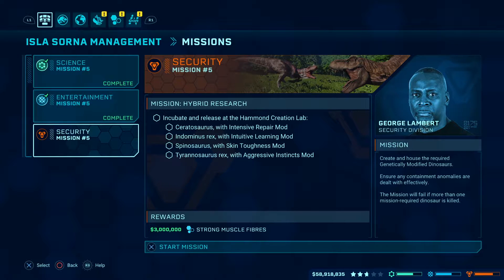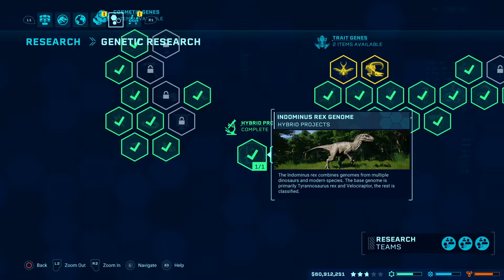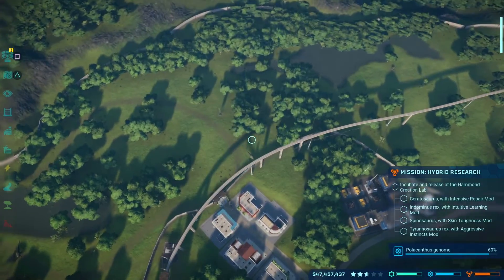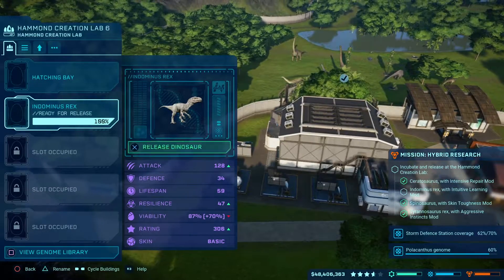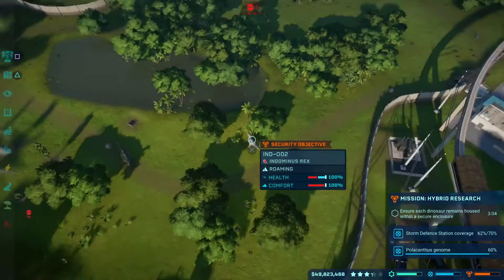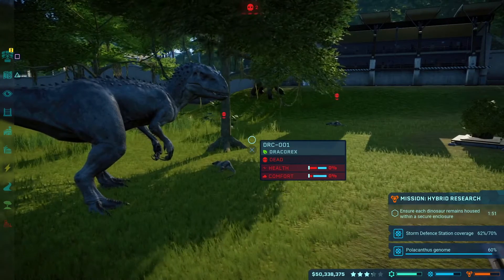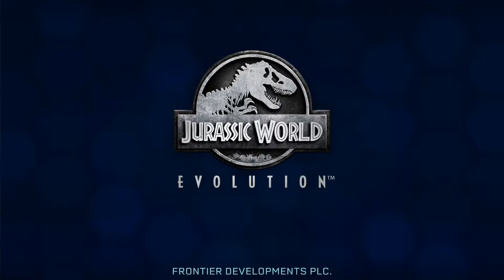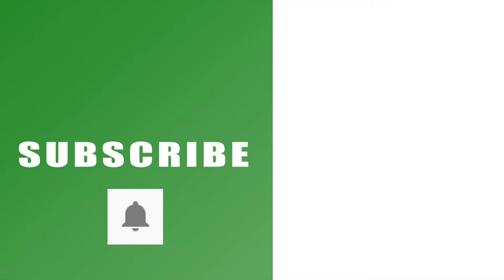Jurassic World Evolution Hybrid Research - Walkthrough part 22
In our Jurassic World Evolution walkthrough part 22, we do a little Hybrid Research for the very fifth and final Security Division mission. If you’ve already put in the effort with the expedition team throughout the game, and you’ve taken care of the Indominus Rex at the Research Centre, then you should be able to breeze through the mission. The key is getting them each set up in their own environments with everything working well for their comfort needs. After that it’s just about riding down the clock to complete the Hybrid Research mission.

You can read more about Jurassic World Evolution

You can also kick off our full walkthrough guide from the very beginning with our opening video This is part 22 of our walkthrough for the dinosaur builder, so you’ll be able to tune if for the rest of the videos with the links at the end of the video.